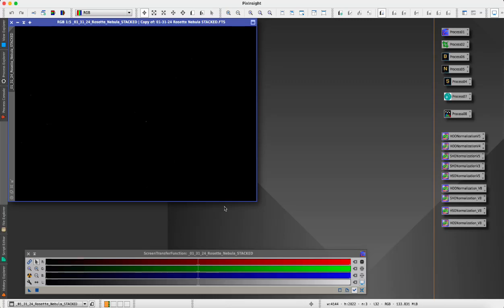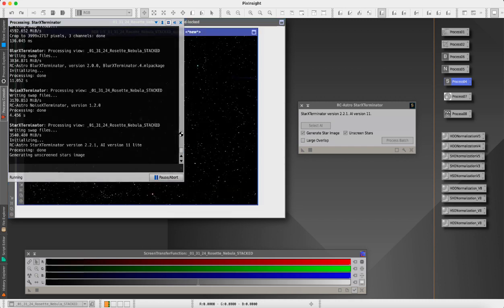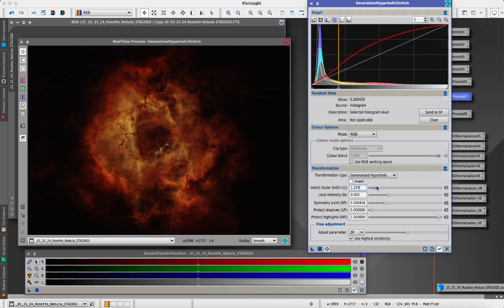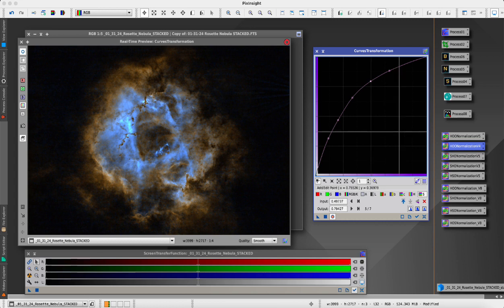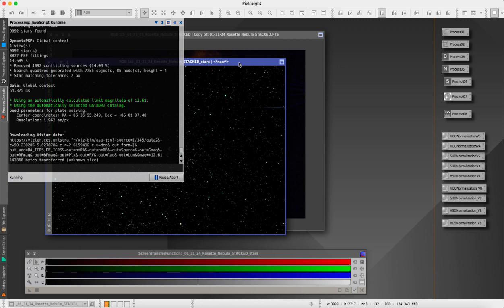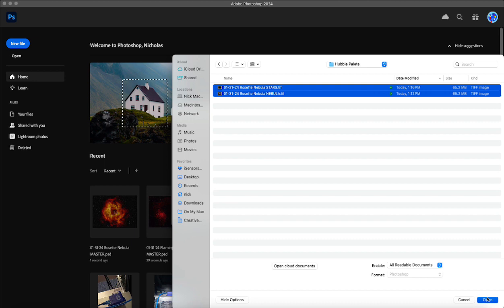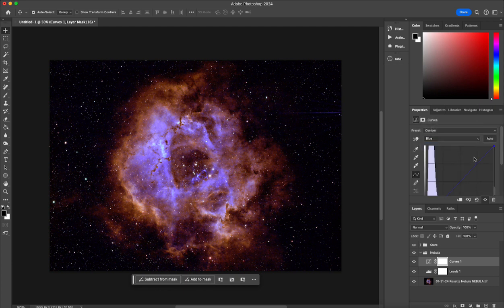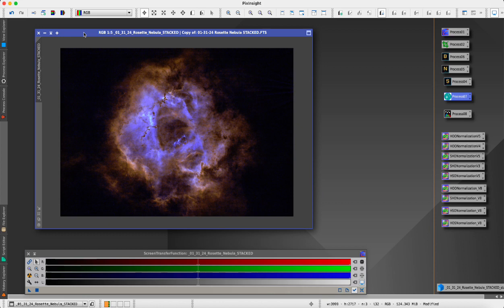Pixinsight - Hubble Palette from One Shot Color Camera (OSC)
In this video we will use some fantastic scripts for Pixelmath from Bill Blanshan

These scripts will use pixelmath to create your one shot color image Hubble Palette. In this video I'll take you through my process of creating a Hubble palette image of the Rosette Nebula using these tools.